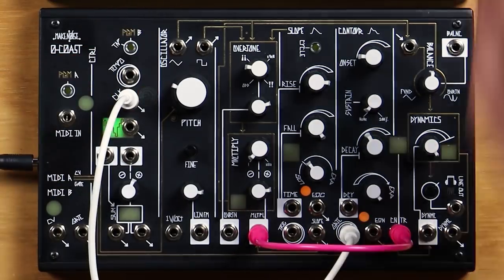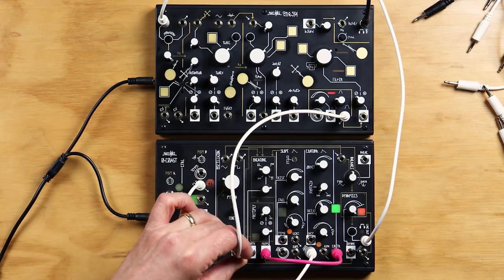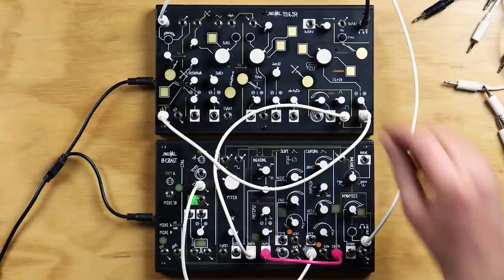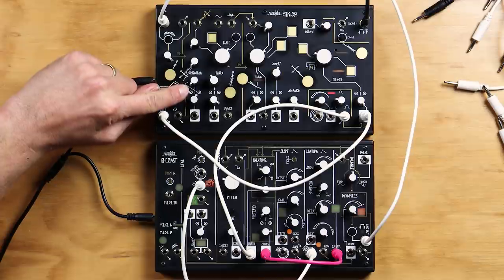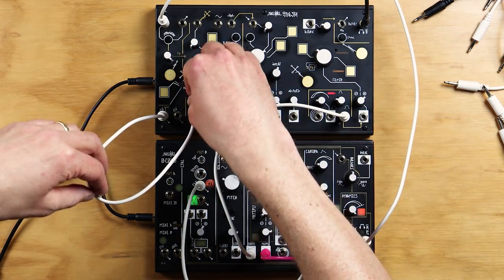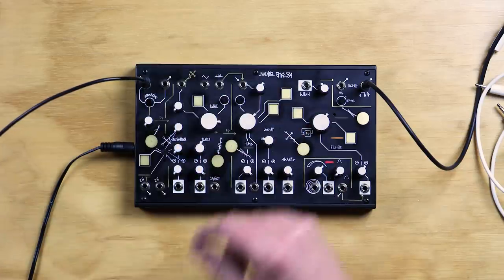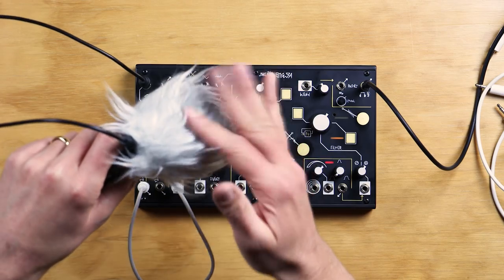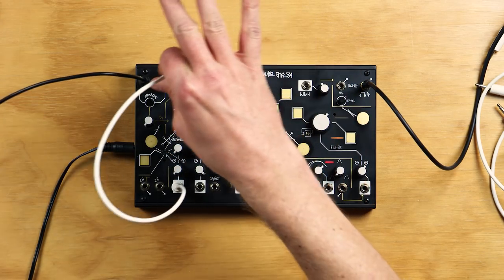Processing Sounds with Strega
Let's use Strega's External Input to process and inhabit some sounds from a 0-Coast and a microphone.